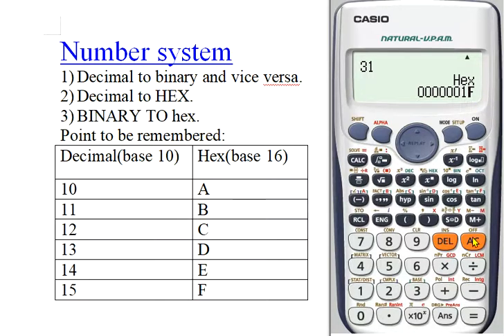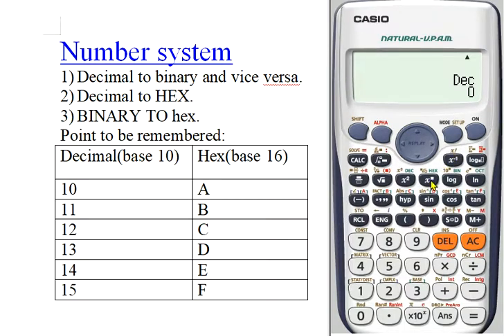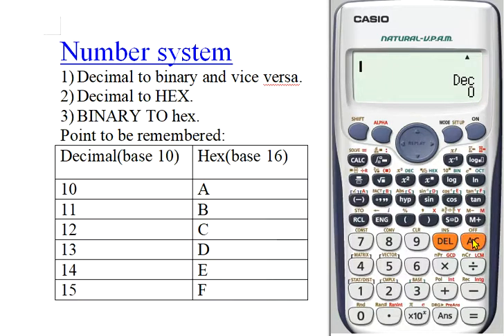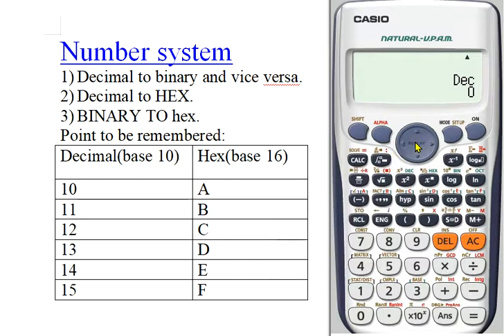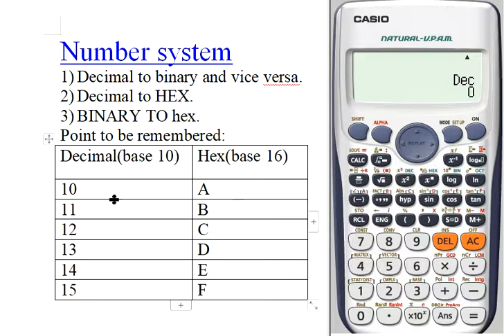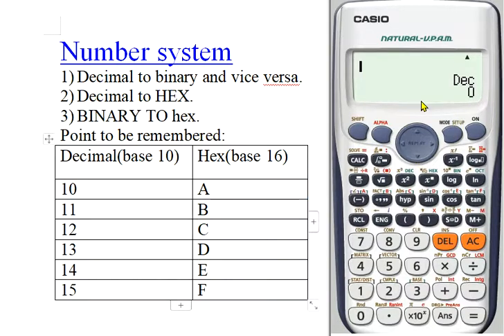Number Base Conversion in Scientific Calculator (fx-991 ES plus).Decimal,Binary, Octal & Hexadecimal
Number system conversion in fx-991ES calculator.Decimal to binary ,binary to hexadecimal and so on.